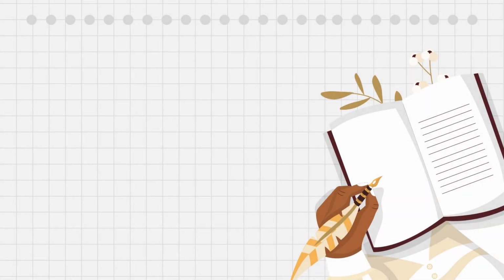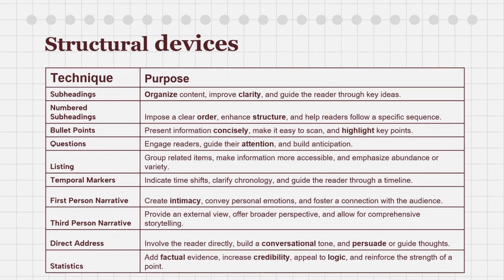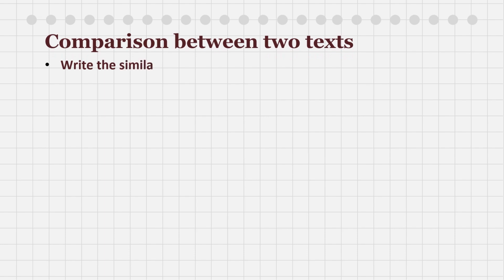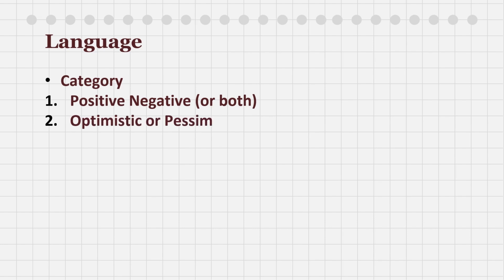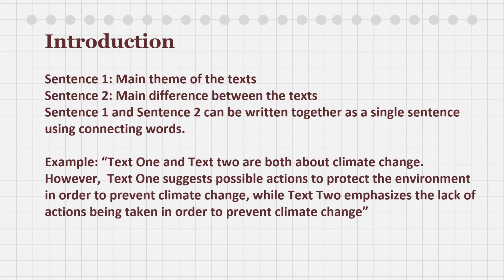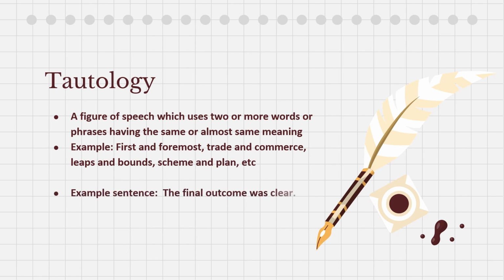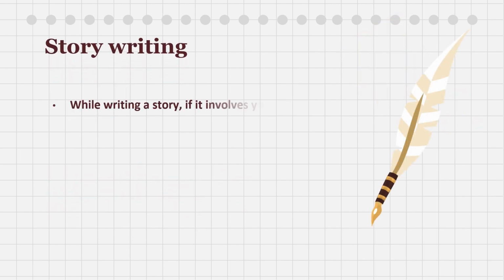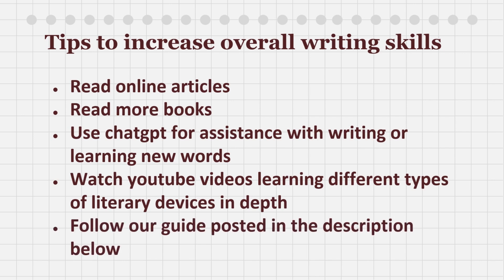How YOU can get an A* in English Language B IGCSE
Here is the file that contains In-depth guides and sample answers for IGCSE English Language B

In this video we provide an in-depth guide of how  YOU can get an A* in English Language B IGCSE (Edexcel). We cover Section A, section B, and section C in this video along with few tips and tricks about how you can do better.

0:20 Section-A
6:00 Section-B
8:10 Section-C
9:11 Tips and Tricks